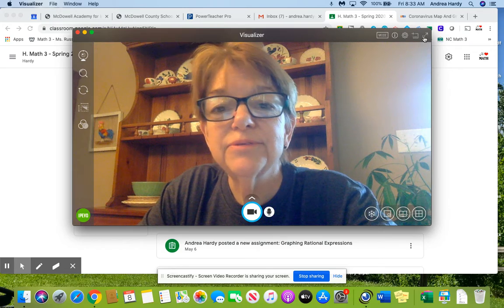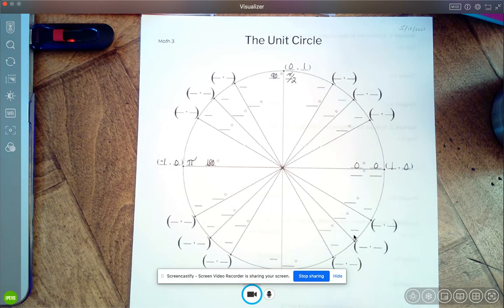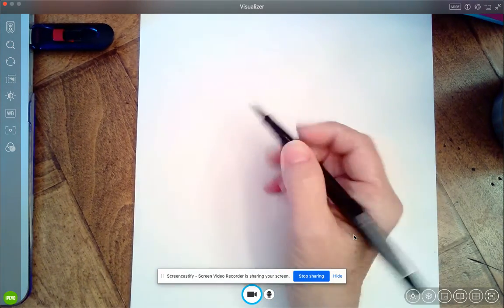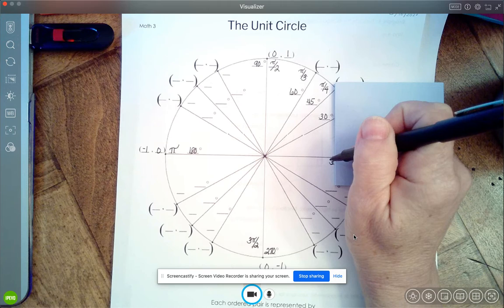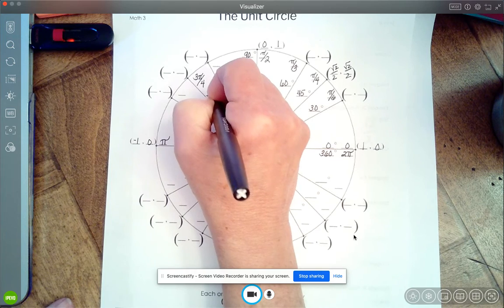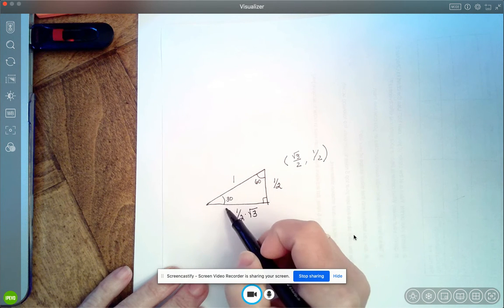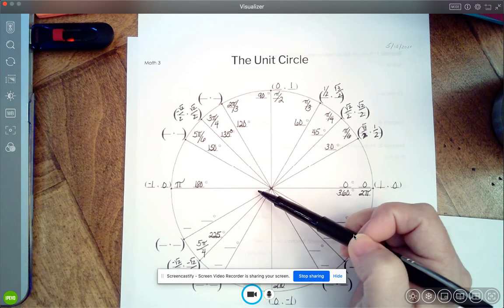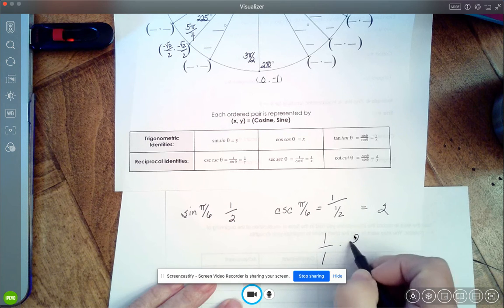Hardy Math 3--5/13/2020: The Unit Circle